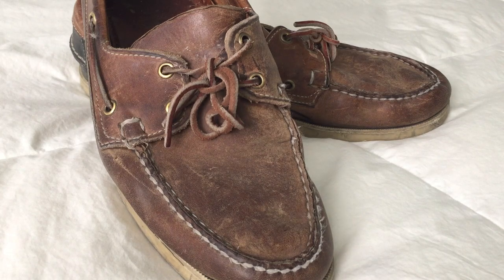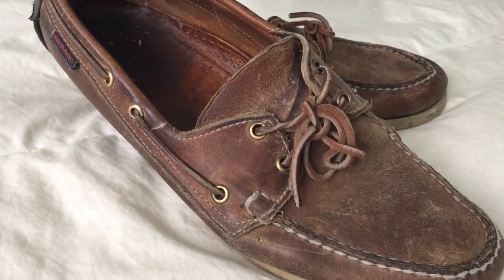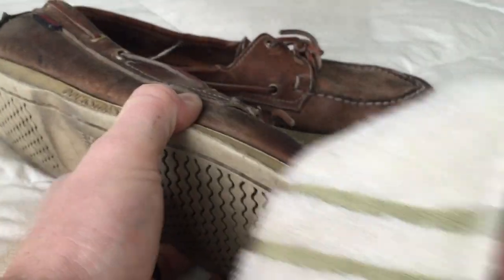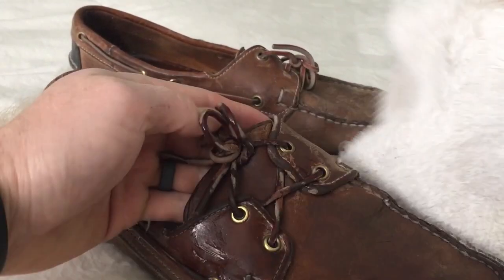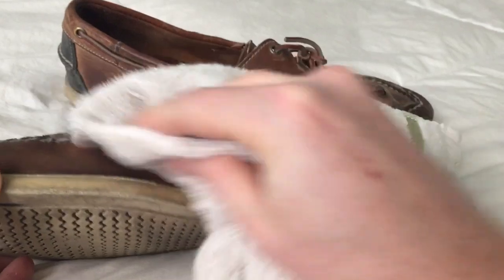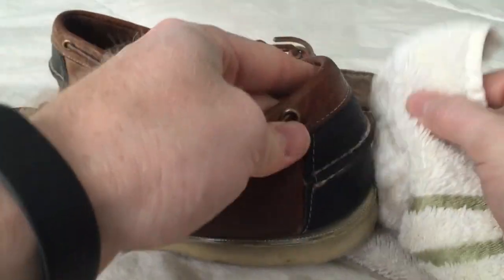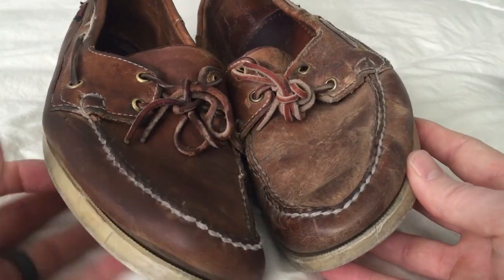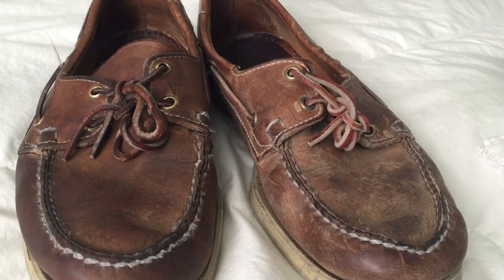How to Clean and Treat Boat Shoes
Best leather lotion on Amazon
Best selling men's boat shoe
Closest option to my Seabagos

This is a quick tutorial on how to treat the leather of boat shoes. Many do not know that you can return your summer boat shoes to a newer state with just a little bit of love from some leather lotion.

I use Clarks Leather lotion and it works wonders.

Ginger Adventurez - Adventure On!